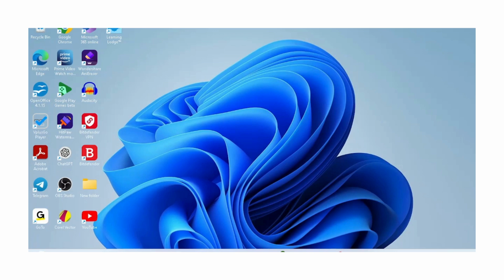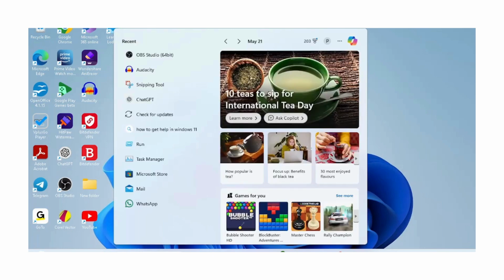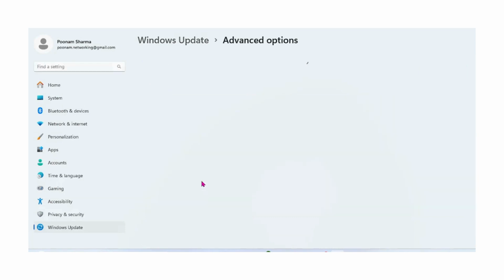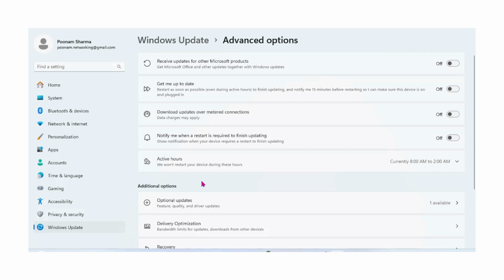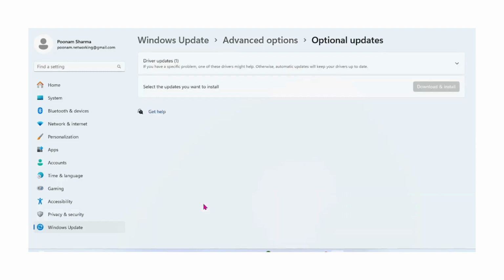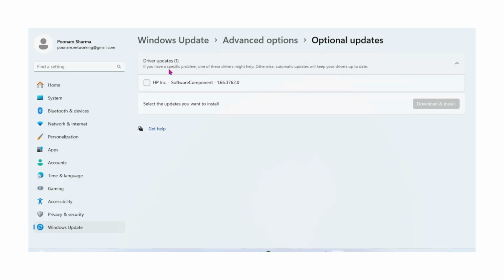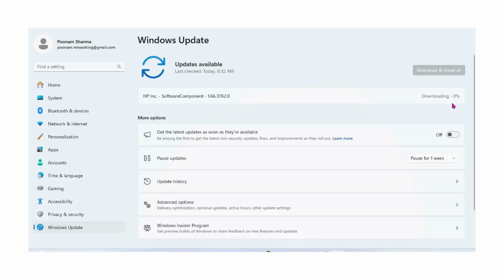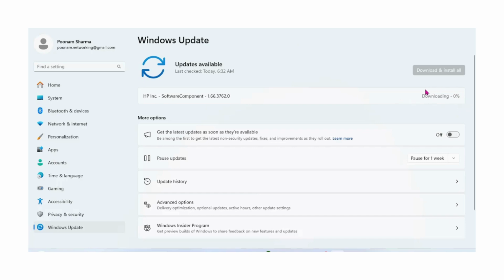How to Install Windows 11/10 optional updates | Should You Update Optional Drivers in Windows, 2024?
Confused by Optional Driver Updates in Windows 11 & 10 (2024)?
Don't know if clicking "Install" is a magic bullet for performance or a recipe for disaster?   This video demystifies optional drivers in Windows (especially for 2024!), guiding you through:

Simple Installation Process for Windows 11 & 10 (it's easier than you think!)
The Big Question: Should You Update? We weigh the pros (performance boosts!) against the cons (potential instability) to help you make an informed decision in 2024.

Stop Update Anxiety!  Get the most out of your PC with clear and actionable advice.